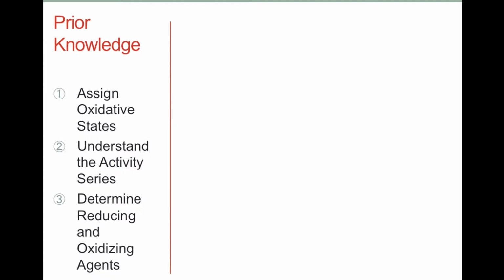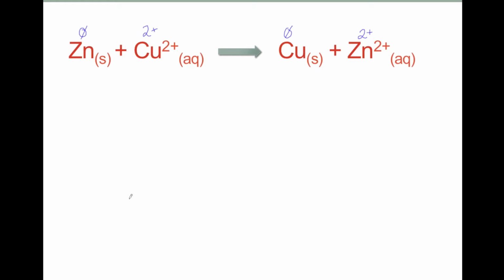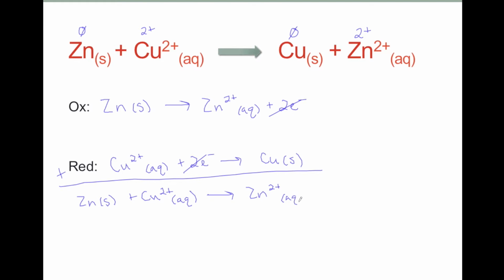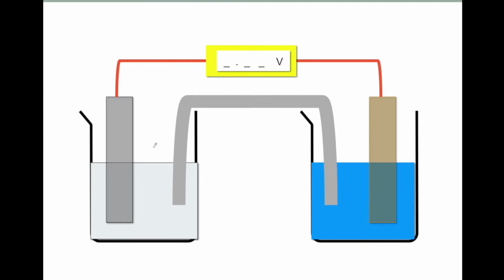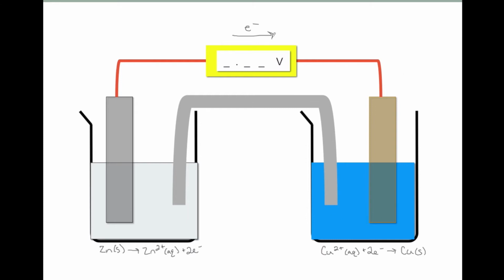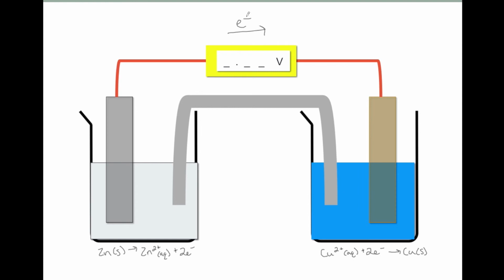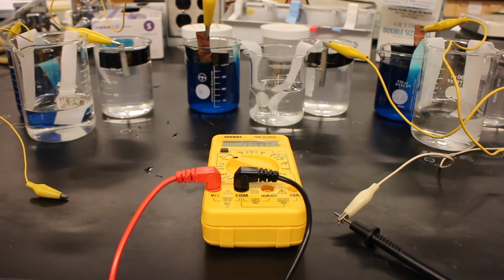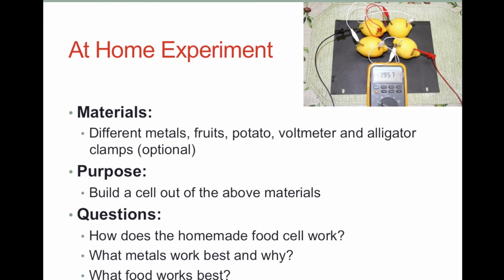Galvanic Cells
This is a teaching video covering Galvanic Cells. This video is intended for High School Students and College General Chemistry Students.